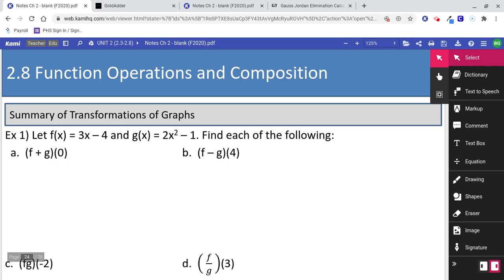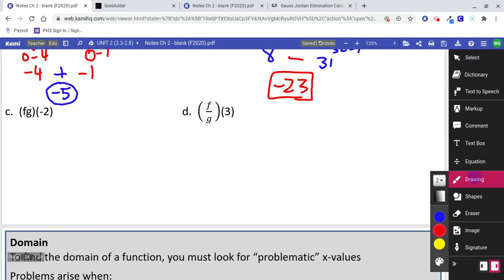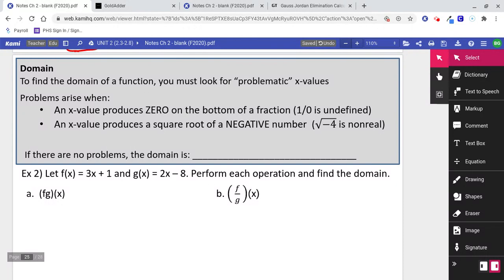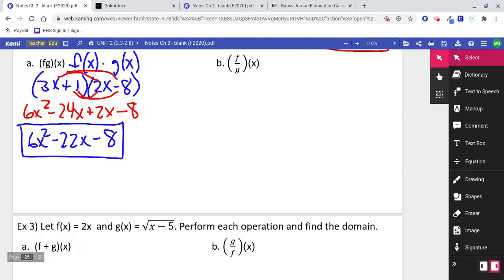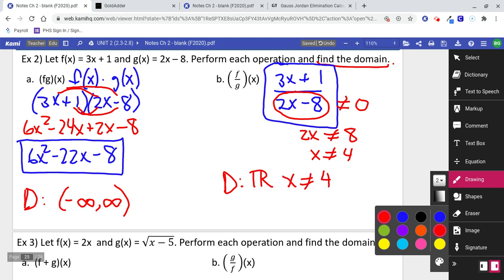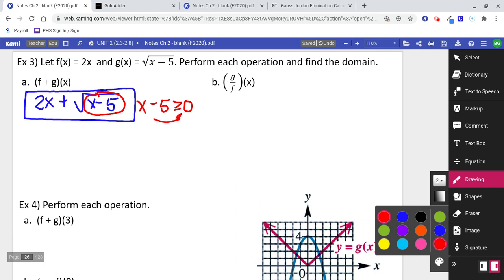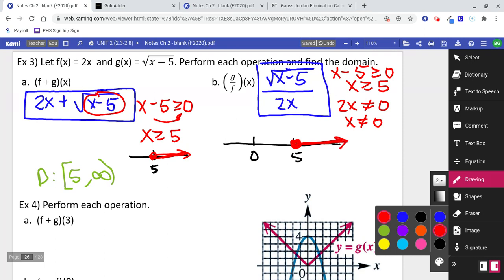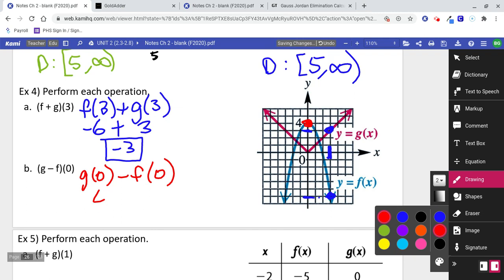CA 2.8 part1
College Algebra Notes 2.8 Function Operations and Composition part1